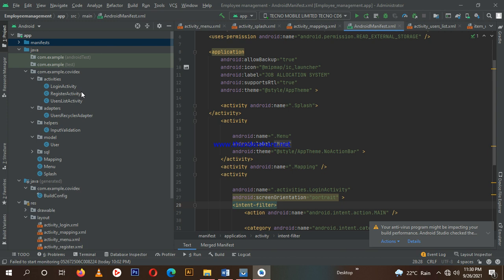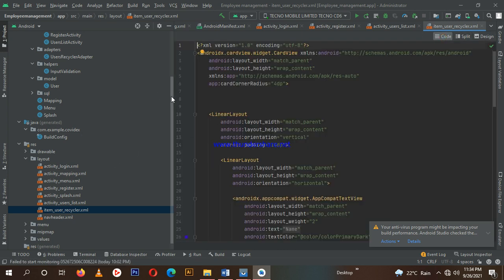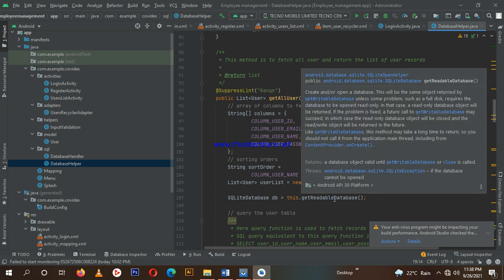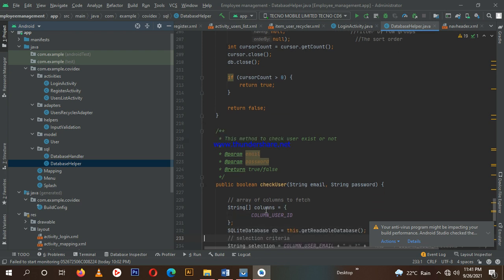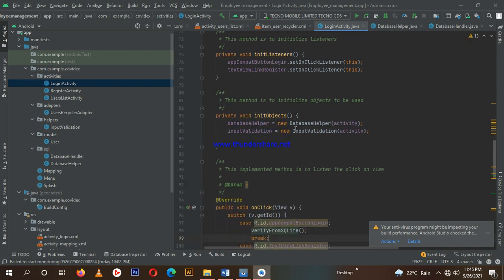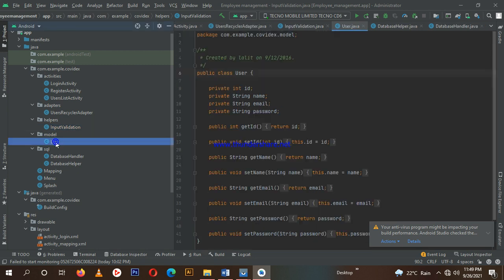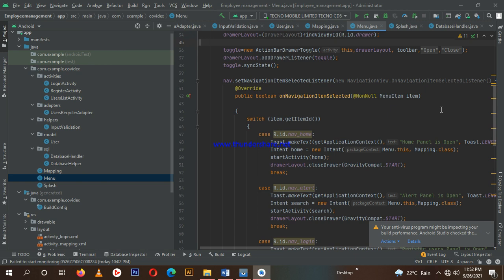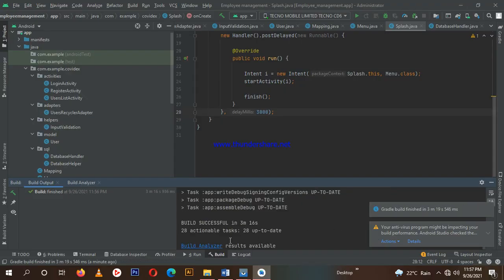End of semester take home assessement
mobile application session two